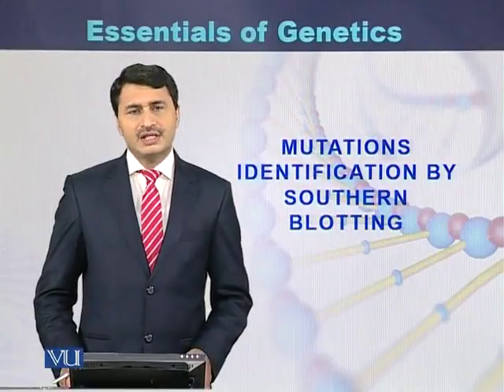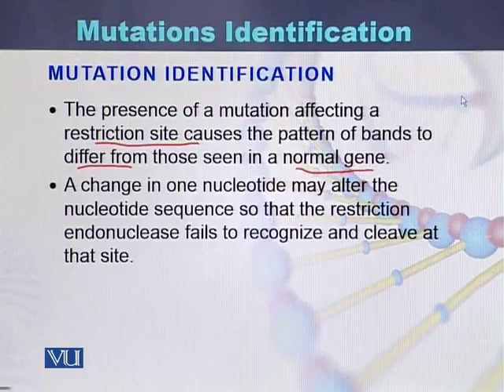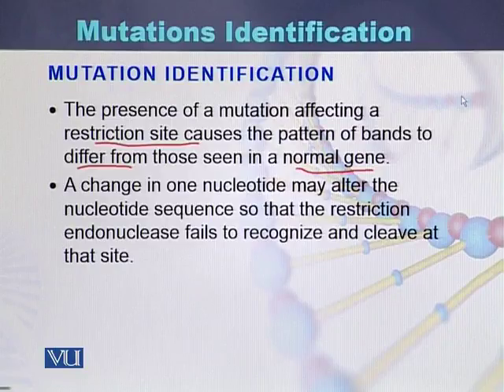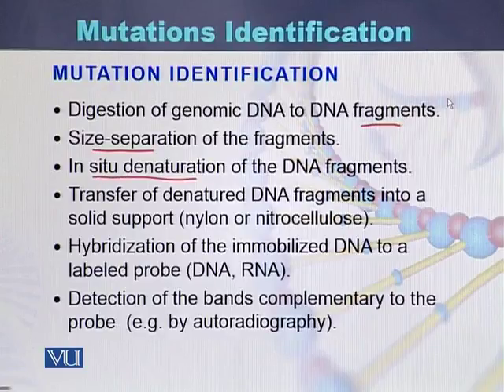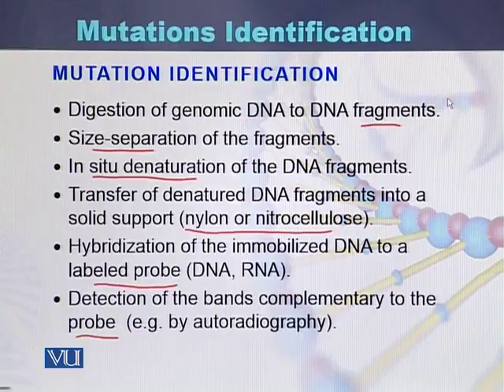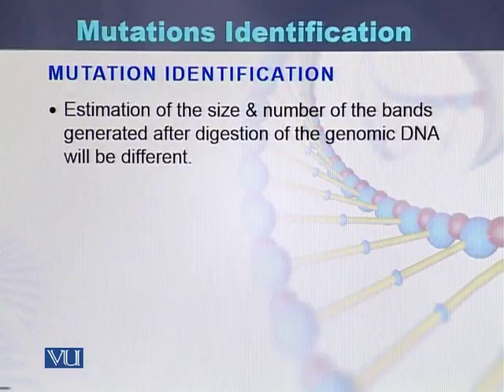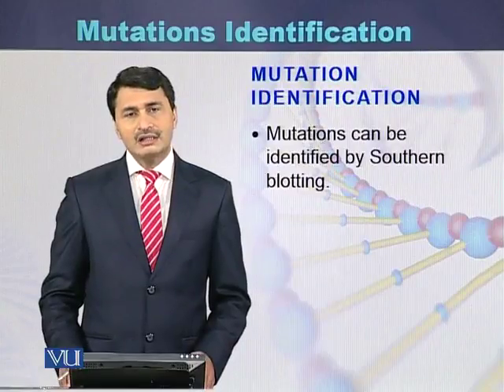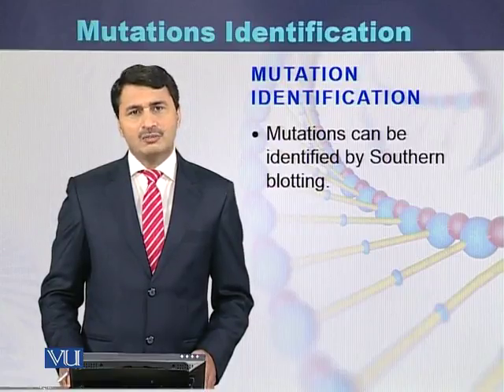BIO301 Topic246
Course Code: BIO301
Course Name: Essentials of Genetics
Instructor: Dr. Jamil Ahmad, Post Doctorate (WHO-IARC, Lyon, France)
Topic: